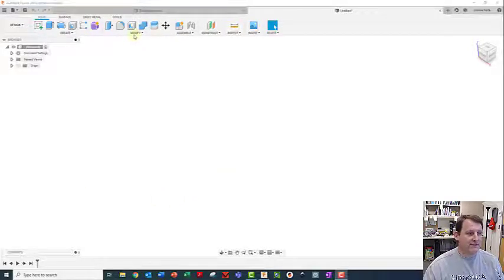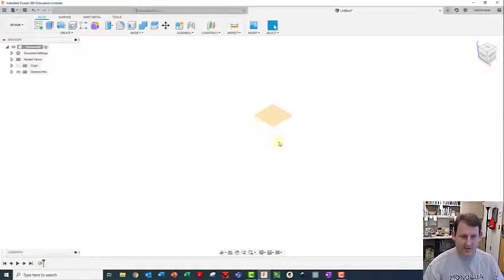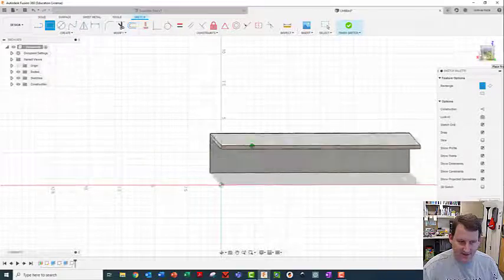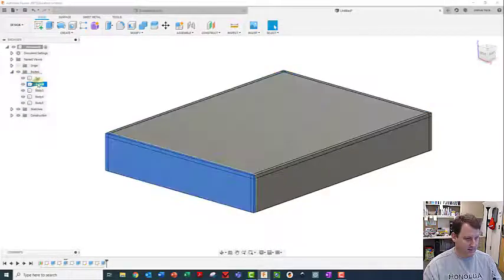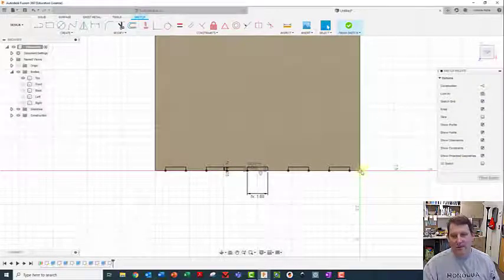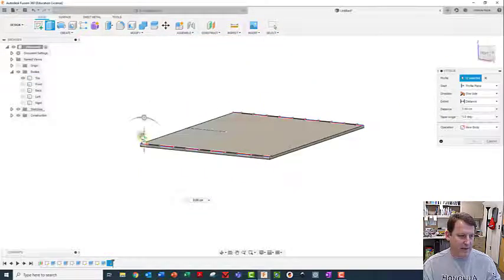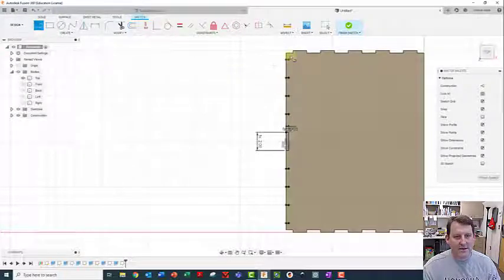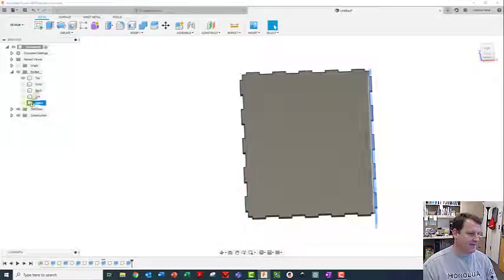Making an Inset Box Lid Part 1 of 5